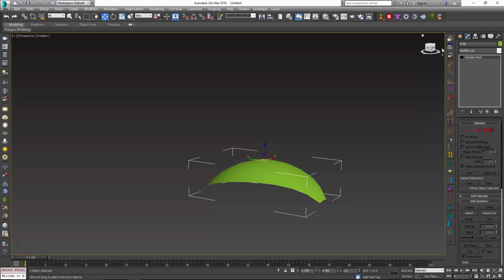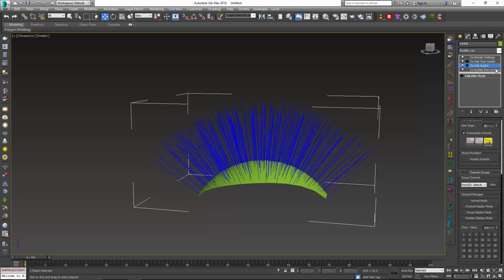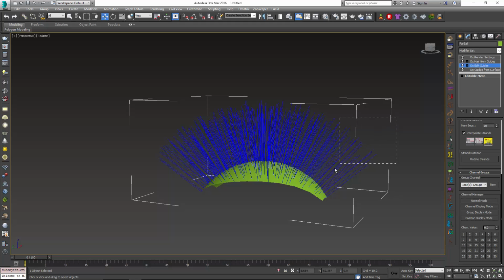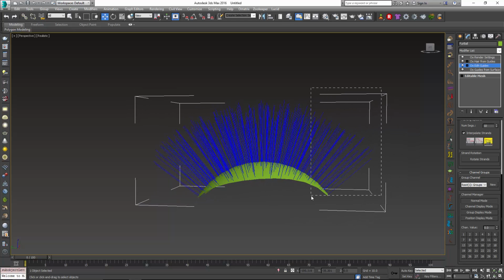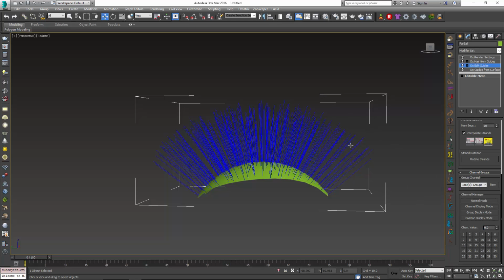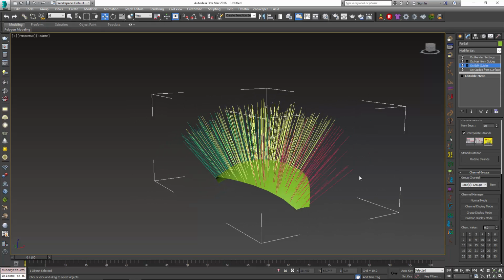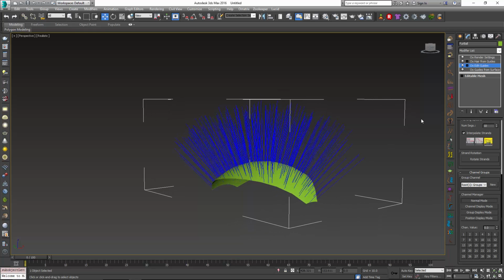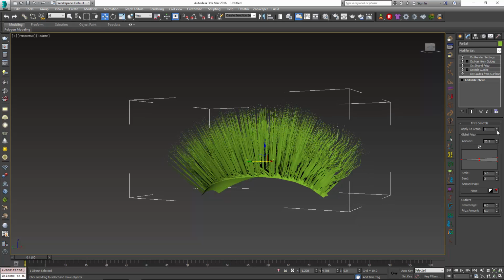Ornatrix 3dsmax: How to use strand groups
In this quick tutorial we learn how to use a powerful feature in Ornatrix: strand groups. Separate your hair into parts and apply modifier to different parts separately. It is very easy and could help improve your workflow significantly.

Ornatrix is a complete hair, fur, and feather solution for Autodesk 3dsmax.